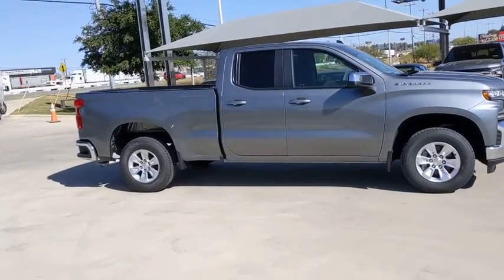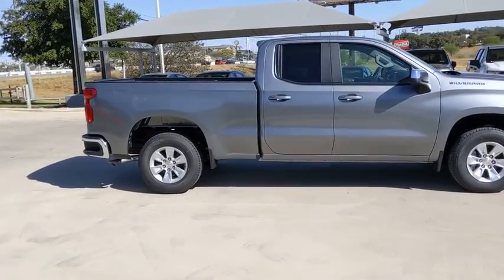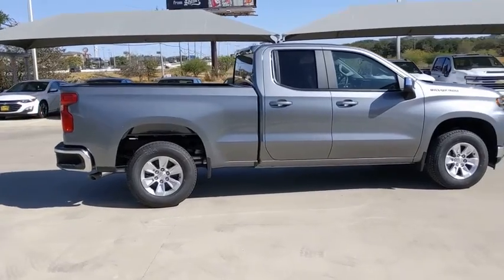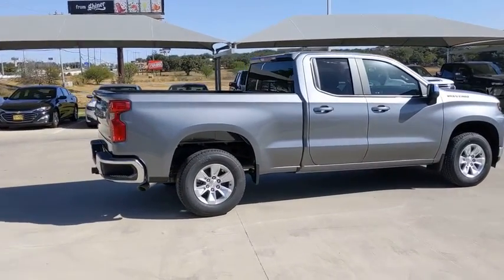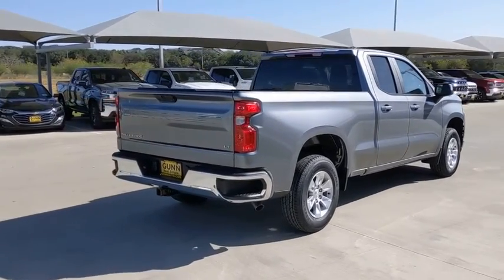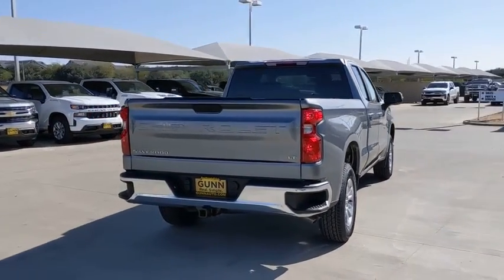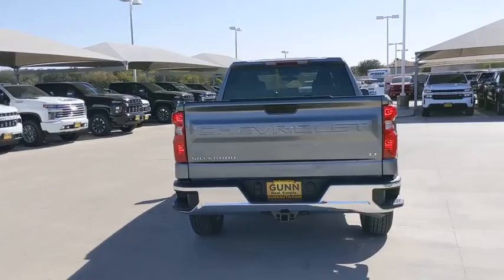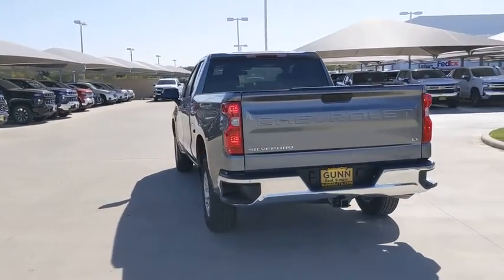2021 Chevrolet Silverado 1500 San Antonio, Houston, Austin, Dallas, Universal City, TX C210406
2021 Chevrolet Silverado 1500
2021 Chevrolet Silverado 1500 LT - Stock#: C210406 - VIN#: 1GCRWCEK5MZ156277

Gunn Chevrolet
12602 IH 35 North

2021 Chevrolet Silverado 1500 LT
REMOTE VEHICLE STARTER SYSTEM,REAR AXLE  3.42 RATIO,AUDIO SYSTEM  CHEVROLET INFOTAINMENT 3 SYSTEM  8 diagonal color touchscreen  AM/FM stereo.